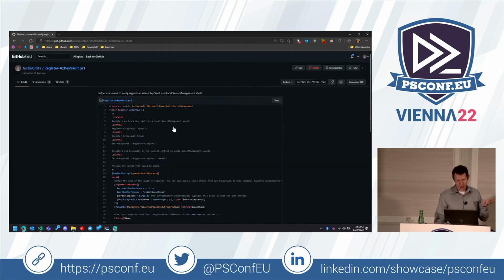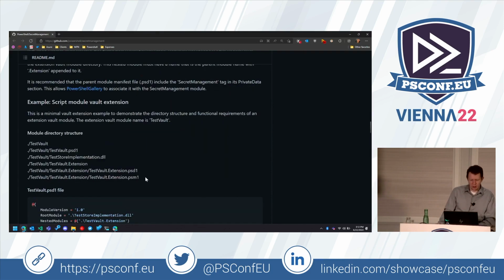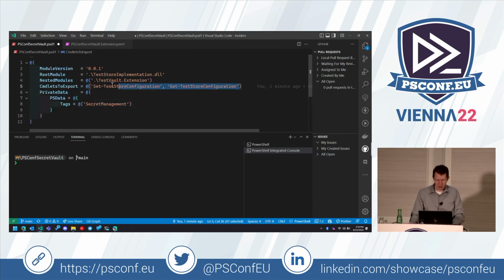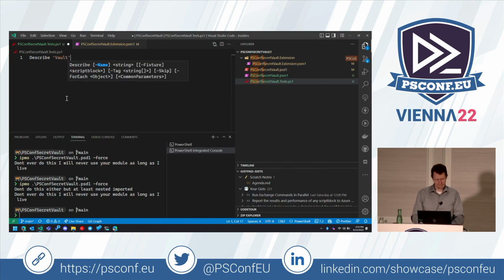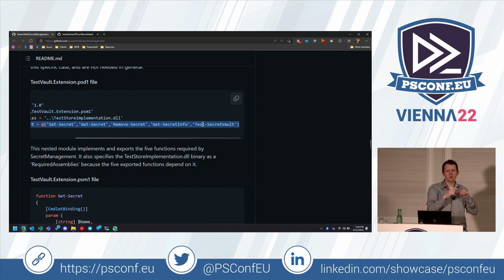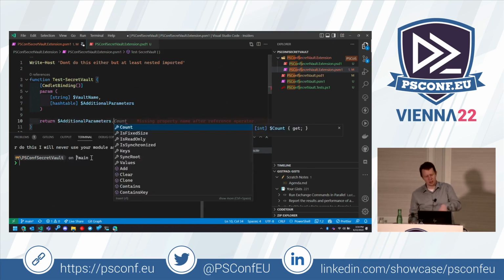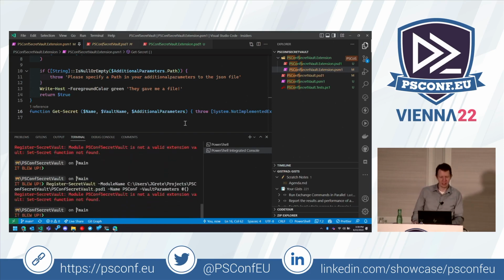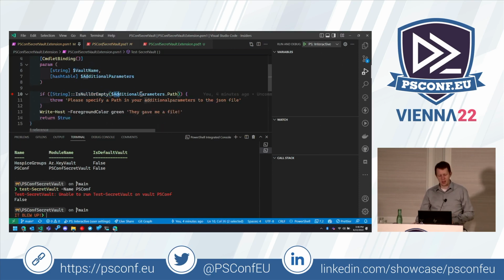Making a secret management vault - Justin Grote - PSConfEU 2022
Making a secret management vault by Justin Grote